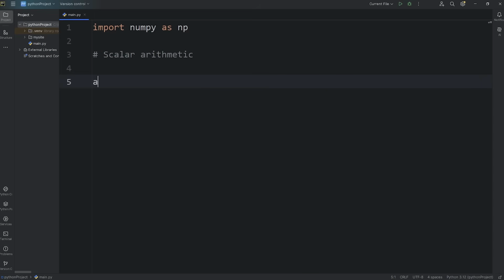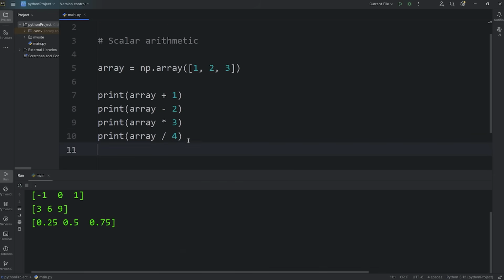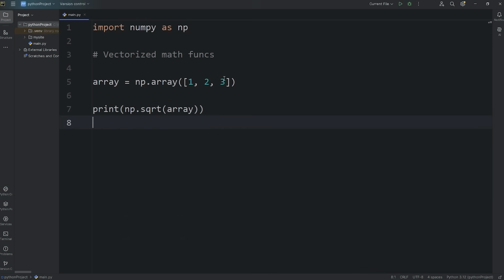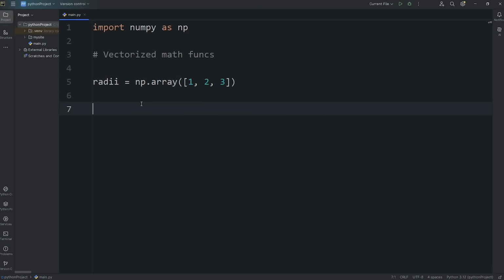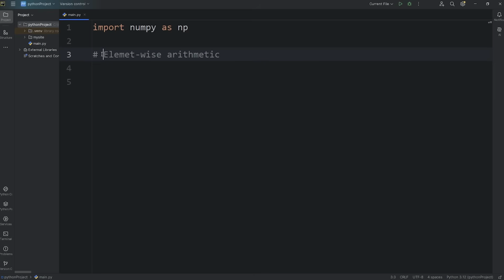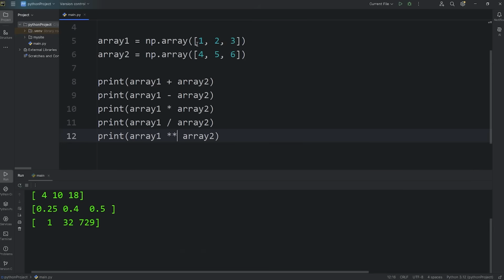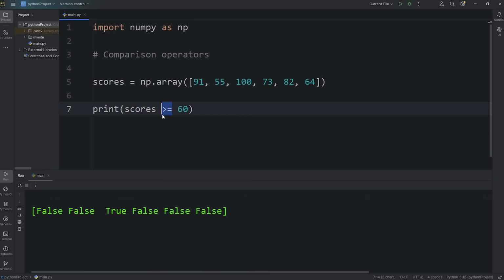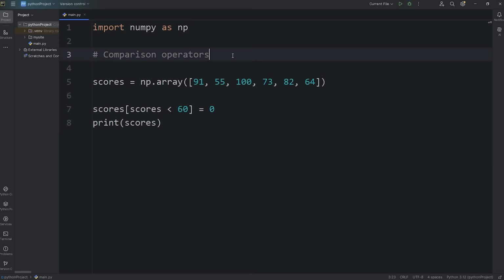NumPy arithmetic is easy! ✖️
The purpose of arithmetic in NumPy is to perform fast, element-wise operations on entire arrays without writing loops.

00:00:00 scalar arithmetic
00:02:03 vectorized math functions
00:03:50 EXERCISE
00:05:08 element-wise arithmetic
00:06:39 comparison operators